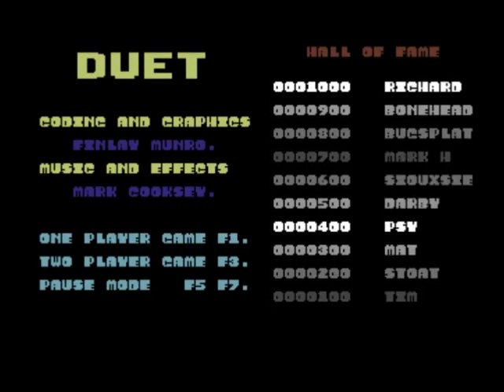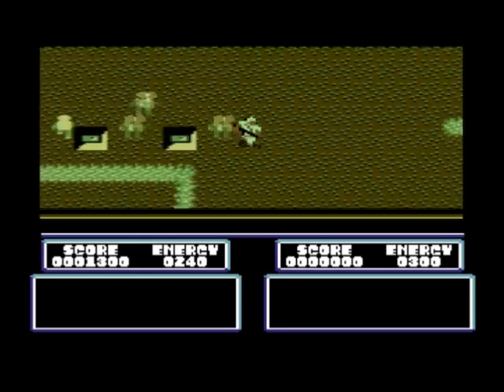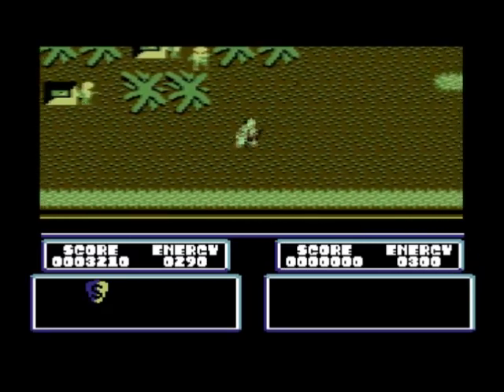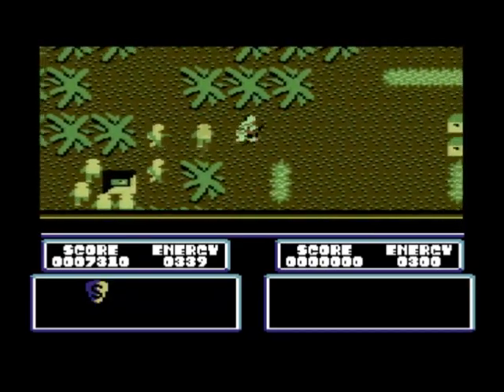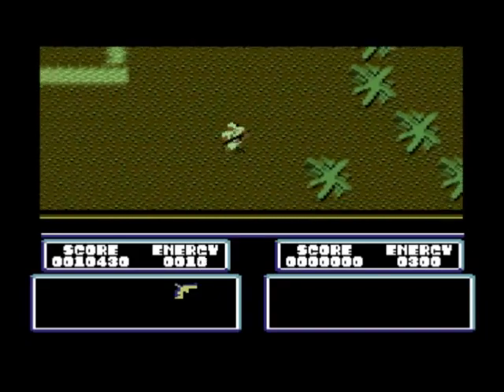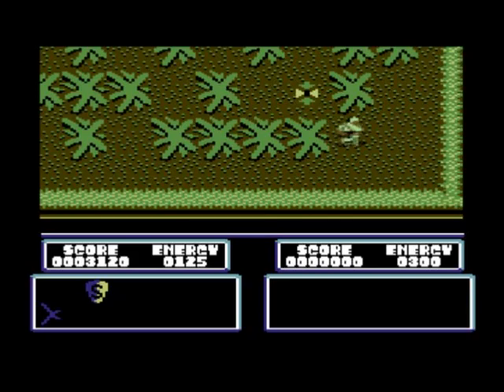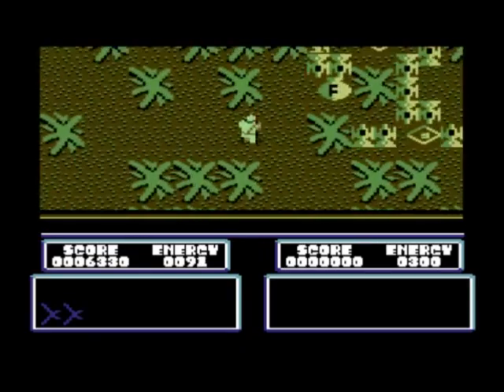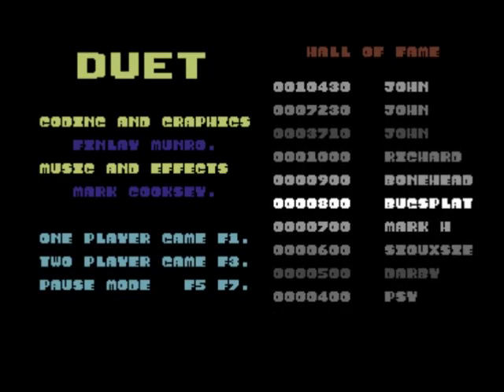Duet Review for the Commodore 64 by John Gage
Duet (AKA Commando 86) on the C64 is pretty crap to play. I had this back in the day for the Amstrad CPC 464 and it was better than this. Warning! This video has swearing.